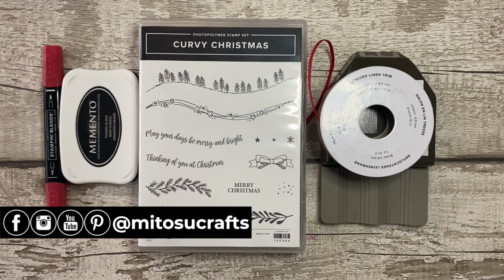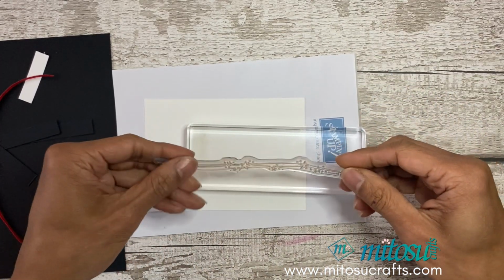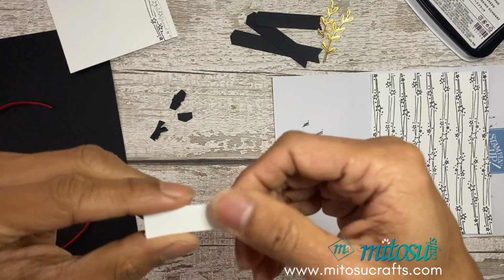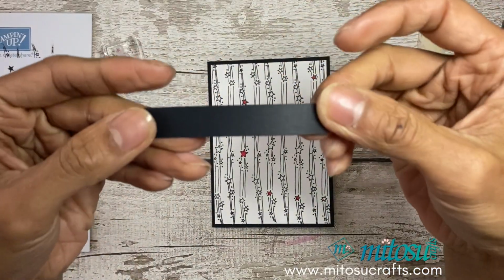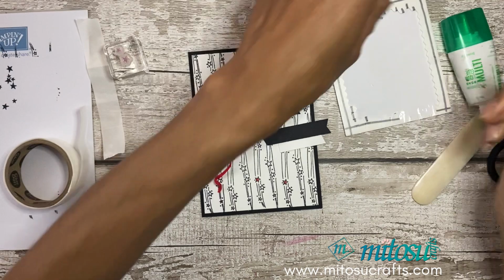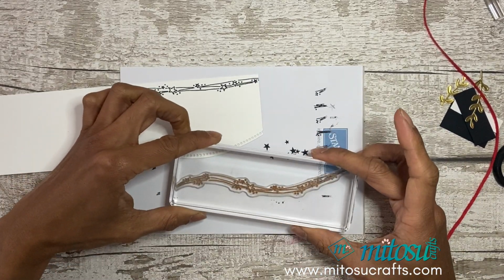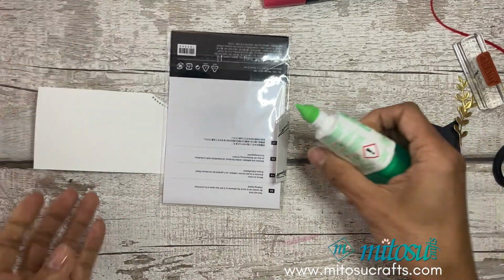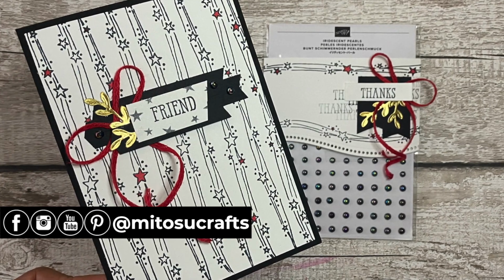Thank You Friend Card & Gift Ideas with Curvy Christmas by Stampin' Up!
Thank You Friend Card & Gift Wrap around ideas with Curvy Christmas and Well Said stamp sets by Stampin' Up! Demonstrating various card making techniques and easy step by step instruction to help you create your own Thank You card and gift wrap around for friends, family or customers.

Supplies